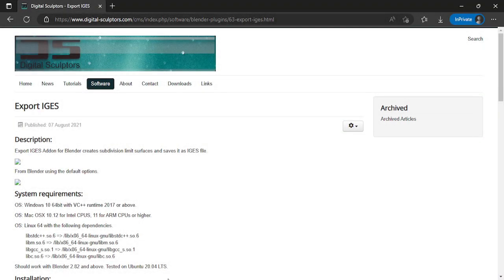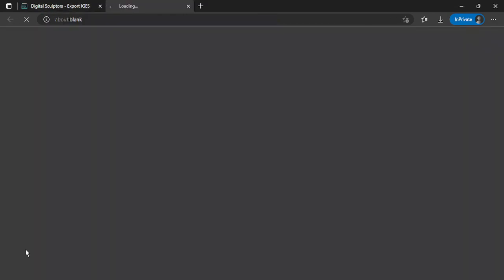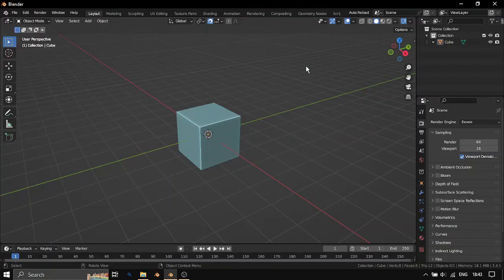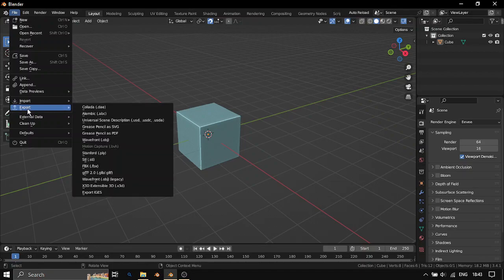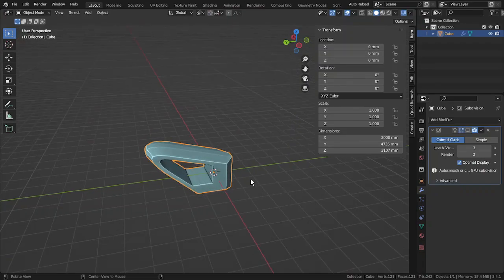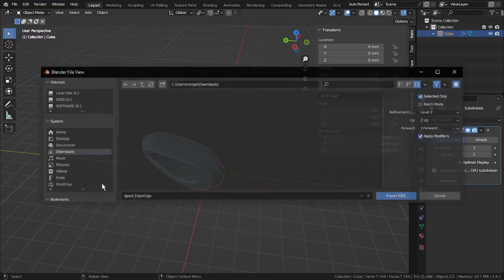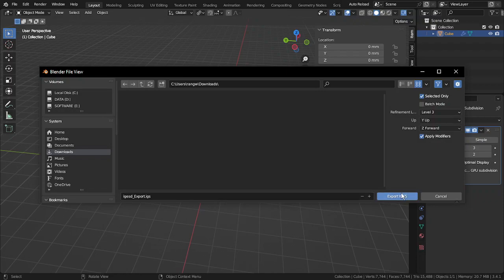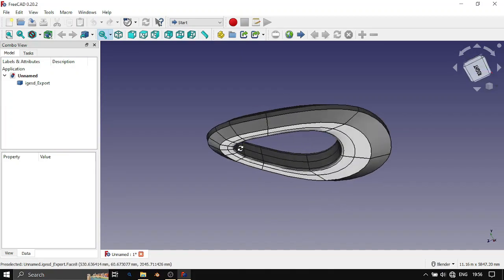Blender to CAD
In this video. you will learn how you can export the blender SUB-D model into any cad software using a blender add-on created by "Digital Sculptor".
note :- Its not free anymore. :(